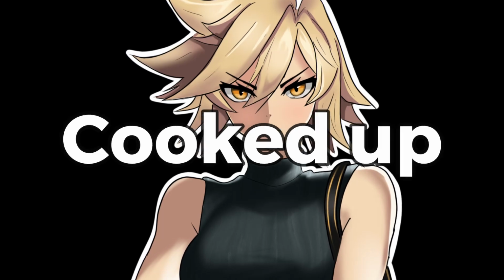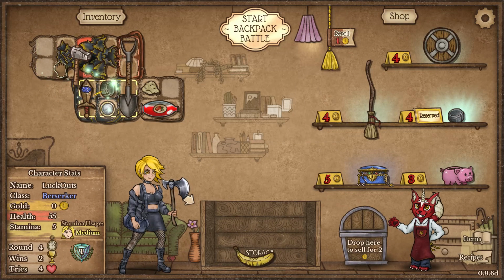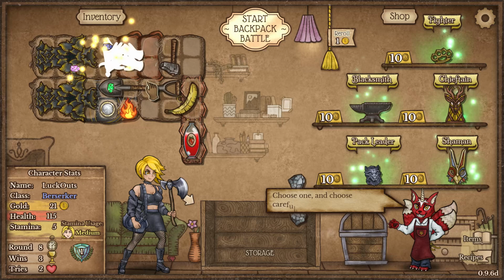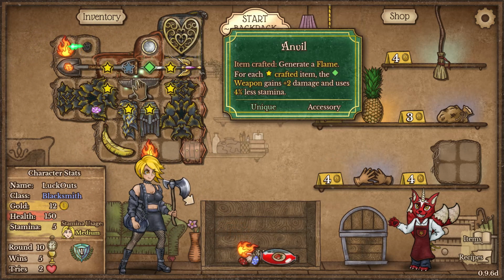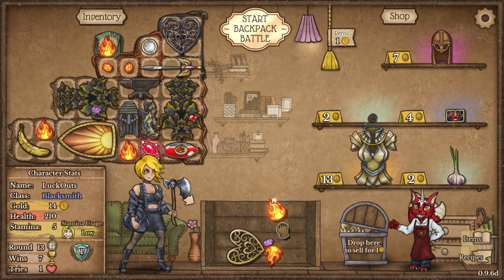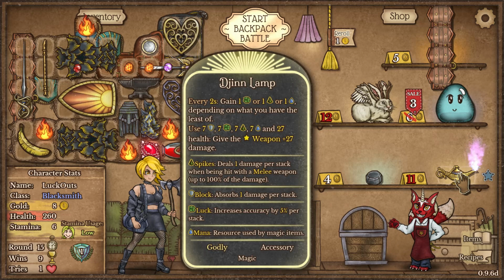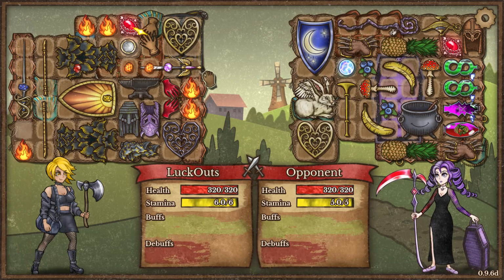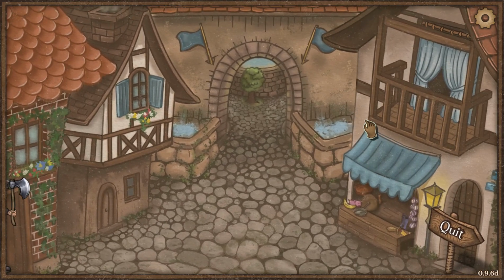Diamond Rank Thriller: ANVIL & FALCON BLADE is the BEST DUO - Backpack Battles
Hey there, Backpack Battles is a Super Awesome Inventory Management Auto Battler!

In this video we are playing as the BERSERKER CLASS and today we are playing some RANKED GAMES in DIAMOND RANK. Today we are using one of my favourite weapons, FALCON BLADE with the BERSERKER'S SUBCLASS, BLACKSMITH, item "ANVIL." These two items combined are insane together. Along with some survivability this build really shines and it may even clutch out a ONE LIFE GAME, bringing us back from one life to all the way!

Can this Crazy Fun Build win out in this Ranked game?

We will also be showcasing the new subclass items for the BERSERKER such as the Chieftain, Blacksmith, Shaman, Fighter and Pack Leader

Chapters
00:00 - Intro
00:25 - Ranked Game (before subclass)
07:24 - Subclass Time
07:40 - Ranked Game (after subclass)
19:16 - Survival Mode
23:18 - Can We WIN?
25:28 - Outro